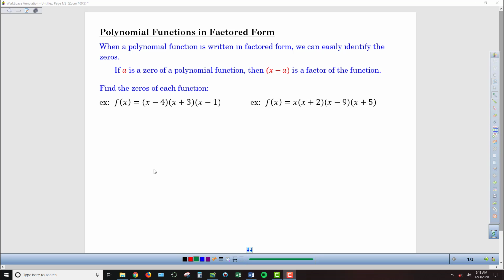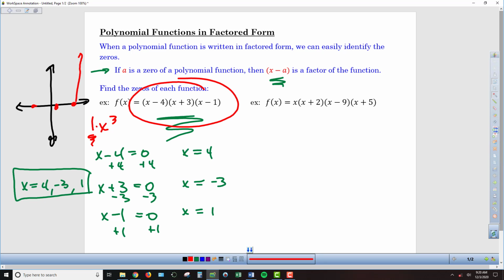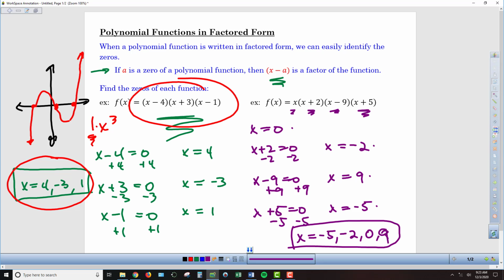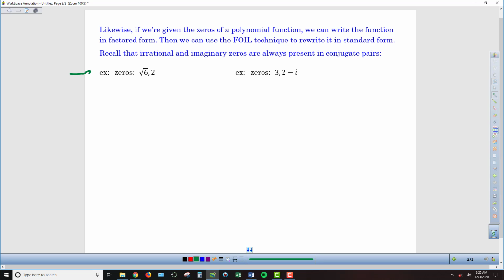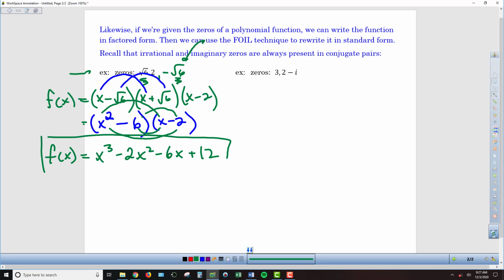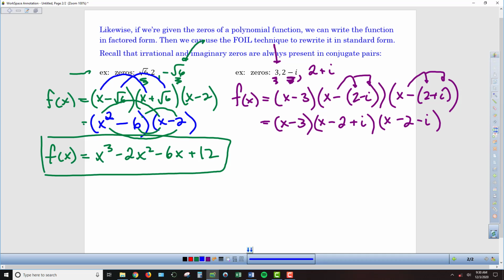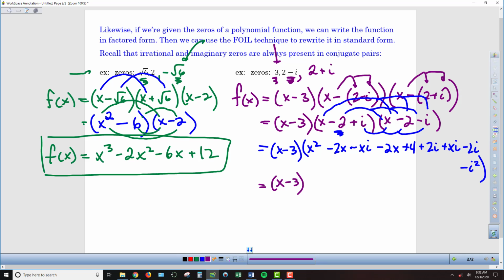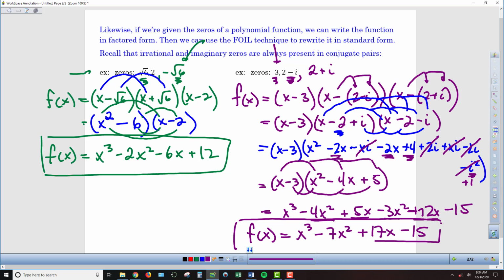Alg2 Chapter 4-1b Polynomial Functions in Factored Form - Lesson Video 1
Examples of determining the zeros of a polynomial function written in factored form, and how to write a polynomial function in standard from given its zeros.